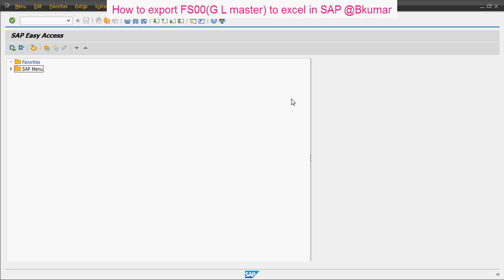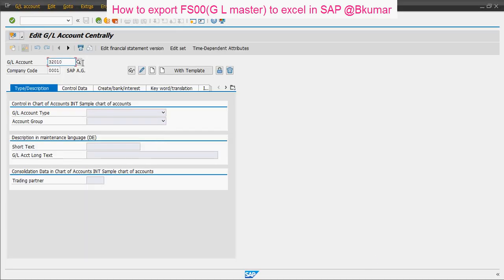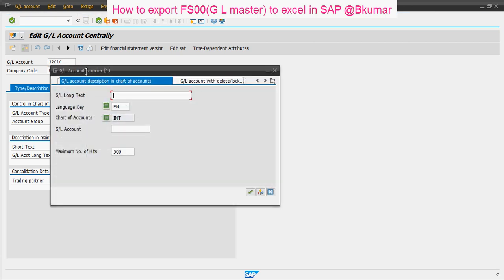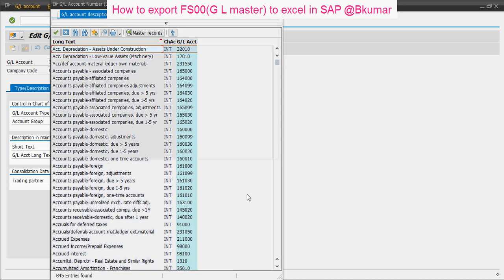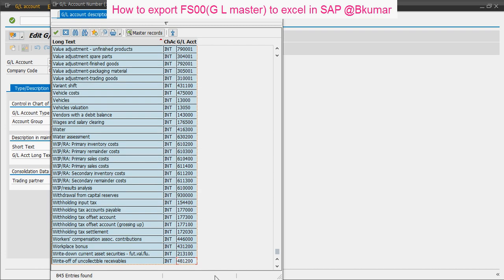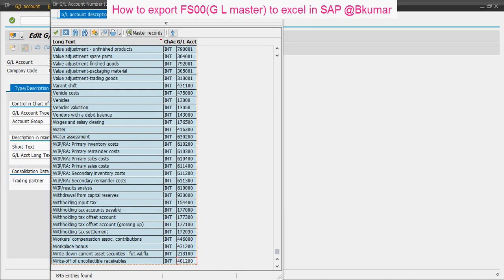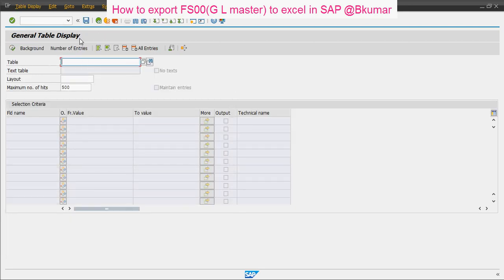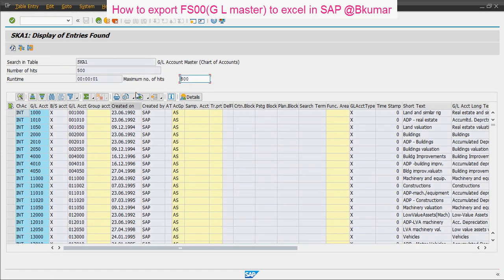How to export FS00 (GL MASTER) to excel in SAP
This tutorial will explain you how to export FS00 (GL MASTER) to excel in SAP. Please watch till the end and write the feedback, if you know some better trick.